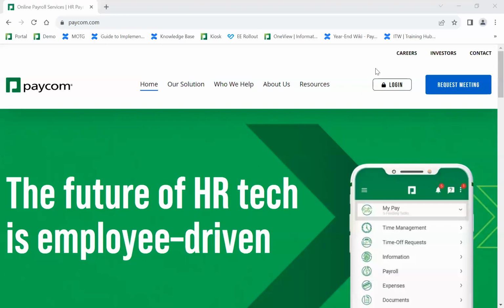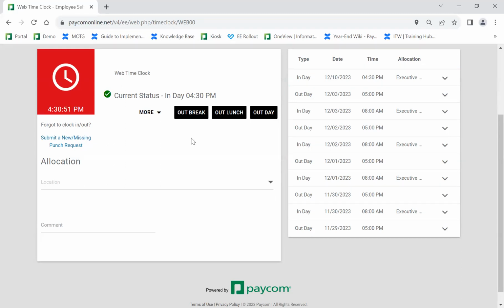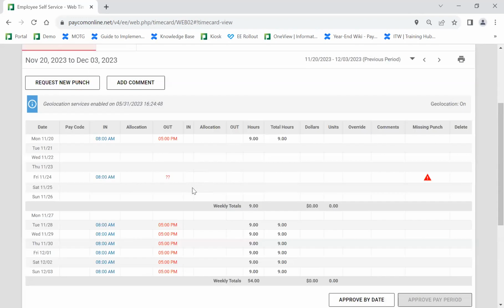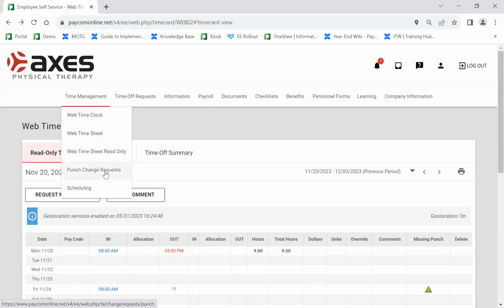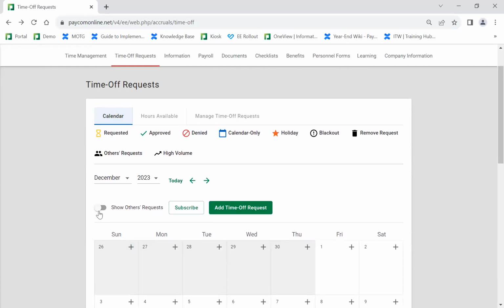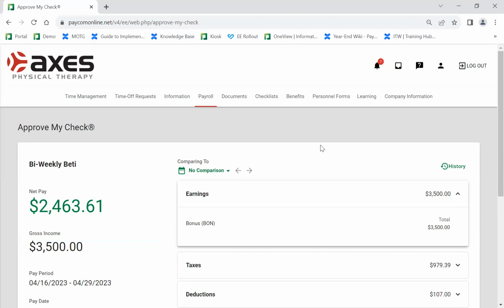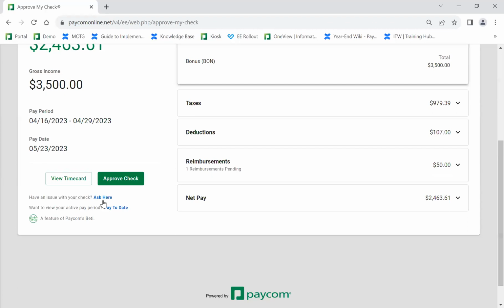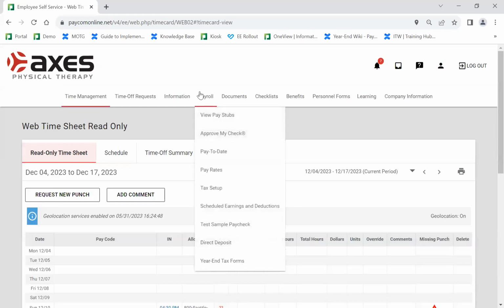Axes HR Paycom '23